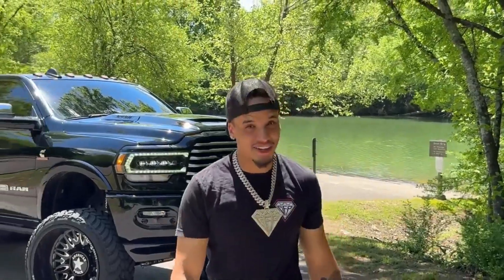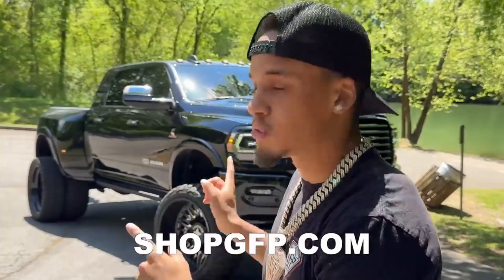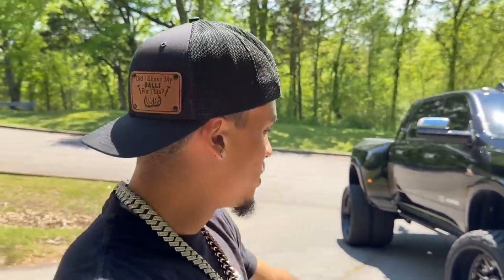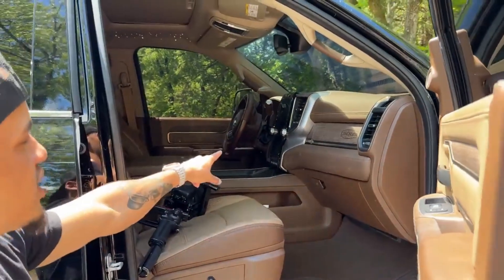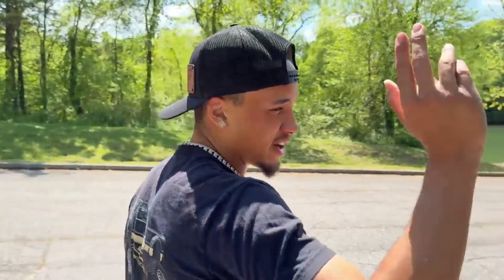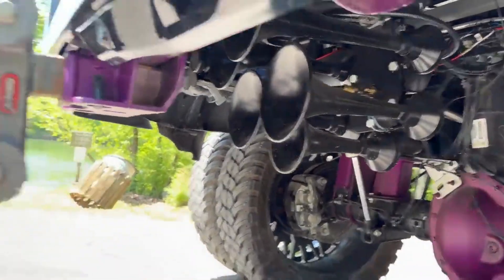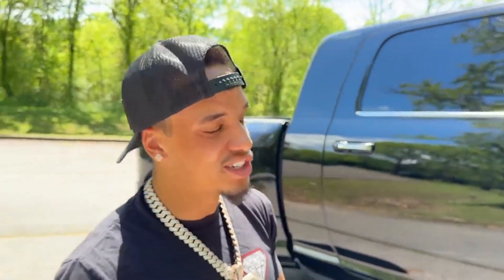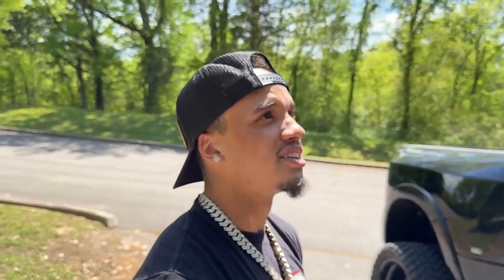INTRODUCING "Eclipse"!! Plus A new Website For Gabe Farrell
Introducing “Eclipse” A 2022 Ram 3500 Megacab Dually
Limited Longhorn Fully Loaded Interior Including a SUNROOF!!

Go To shopGFP.com To Enter

5,000 Miles
6.7L Cummins
Aisin 6 Speed Full Painted Matched
6" BDS Lift
26" AF Super Dually Wheels
37x13.5R26 Amp MT Tires
Alpharex Headlights
1200pc Fcklightbars Starlight Headliner
32pc LED Rocklights
Hornblasters Trainhorns

Deadline To Enter June 7th 2024 / See OFFICIAL RULES for DETAILS⬇

* NO PURCHASE NECESSARY TO ENTER OR WIN. A PURCHASE WILL NOT INCREASE YOUR CHANCES OF WINNING. Open to legal residents of the 50 United States, the District of Columbia and Canada. Void in Alaska, Hawaii, Puerto Rico, Quebec and US territories and where prohibited by law. Must be age of majority in state/province of residence and licensed driver as of 04/26/2024 EST. Promotion ends 11:59 PM PST on 06/07/2024. Skill-testing question required if a Canadian resident is selected as potential winner. Maximum value of Grand Prize is $70,000 USD. Odds of winning depend upon the number of eligible purchase and non-purchase entries received. See Official Rules for details including how to enter without making a purchase.